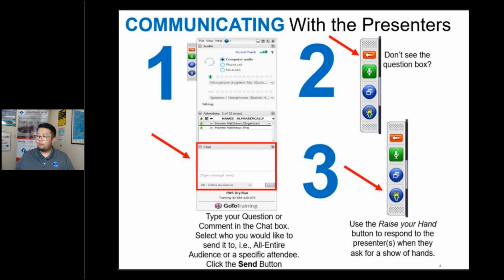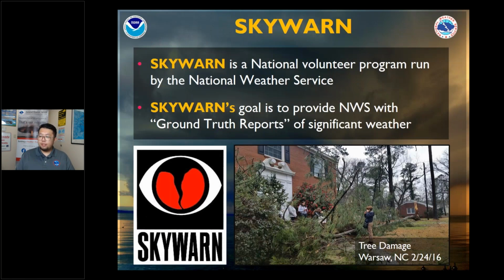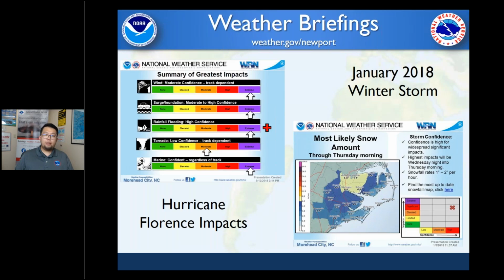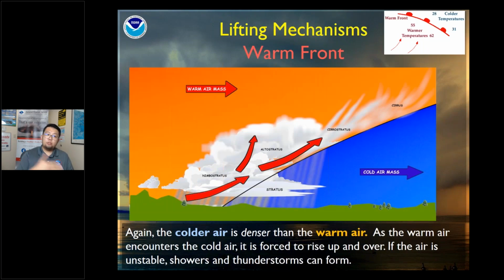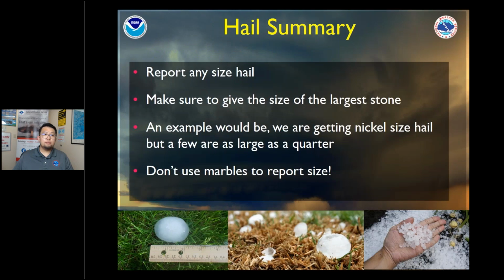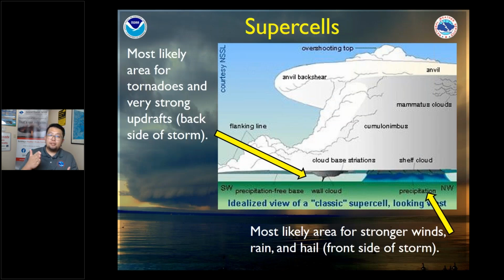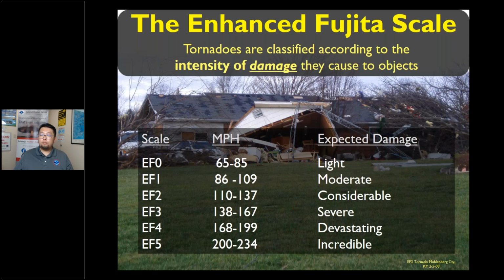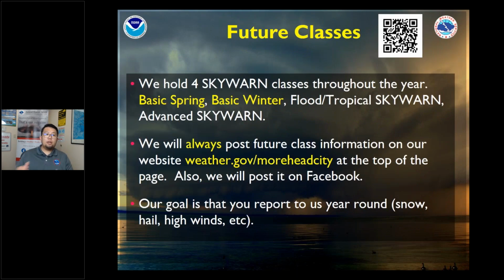Basic SKYWARN Weather Spotters Training - May 13th, 2021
This basic weather spotter training was recorded on the evening of May 13th, 2021.

For the latest availability of SKYWARN trainings, visit weather.gov/mhx/MHXSkywarn